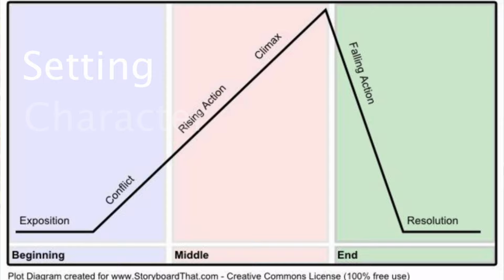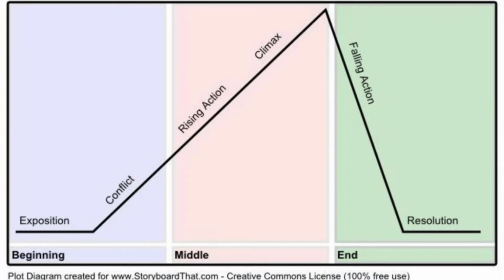How a story works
Here's a little help with how stories work. This is another explanation about the story arc, and why teachers care if you know what's happening in what you read.

If you haven't read The Hobbit you can get a copy

Visit wasatchreadingclub.com for more reading about reading.

Read On!

-Dave

MUSIC